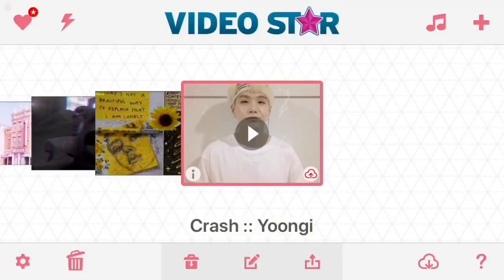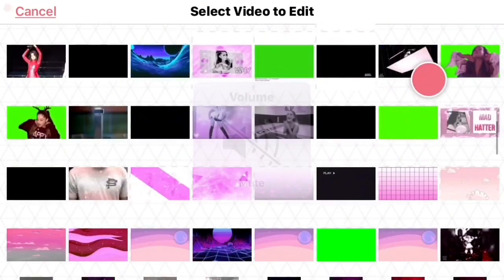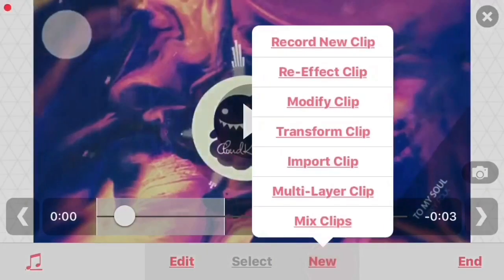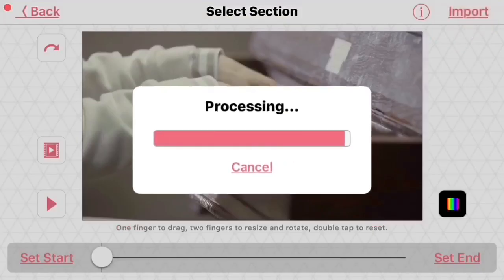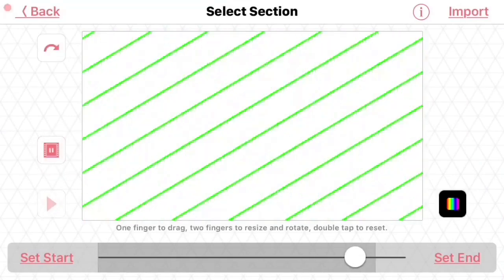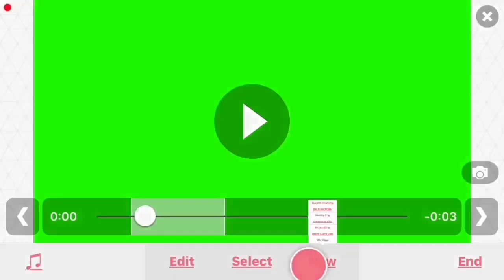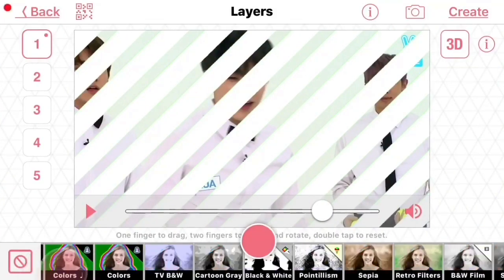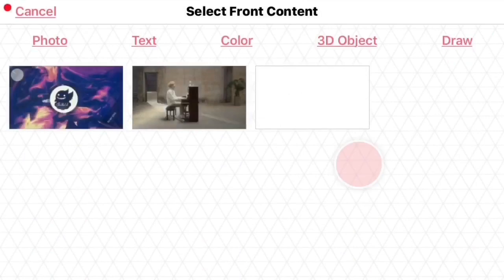Line Transition Tutorial on Videostar!♡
˚ ₊‧ ୨ 𓆩 ♡ 𓆪 ୧ ‧₊

˚ . ✦  change quality to 1080p⋆.࿐

𓊆︎♡𓊇 NOTE: DO NOT STEAL OR COPY THIS VIDEO ! YOU WILL BE REPORTED.

𓊆︎♡𓊇 FAQ ⋆ﾟ⊹
↳What app?
★ VideoStar & CapCut

↳What do you record your screen with?
★ The built in screen recorder on iOS11

↳Do you edit all your videos on your phone?
★ Yes

࿐∗ˈ‧ ୨♡୧ ࿐∗ˈ‧